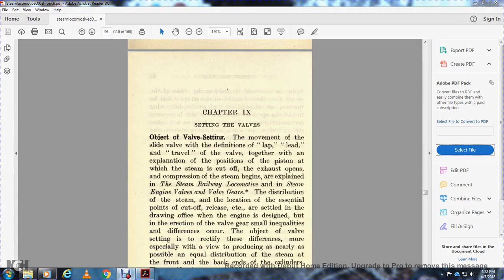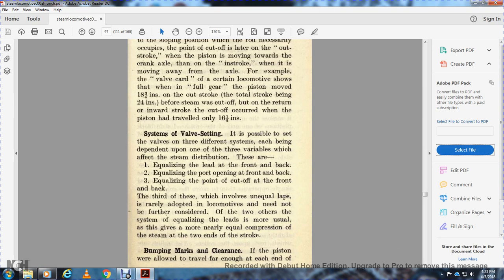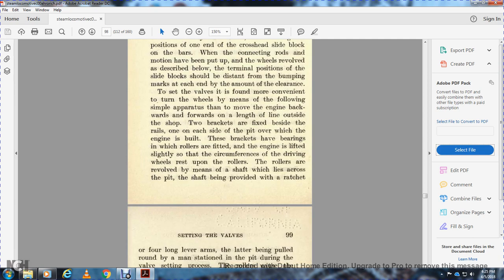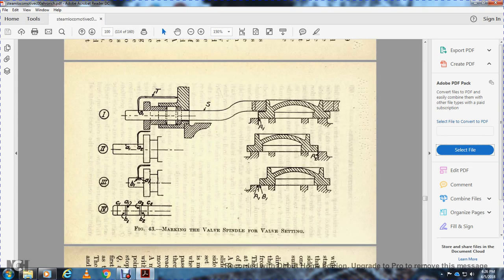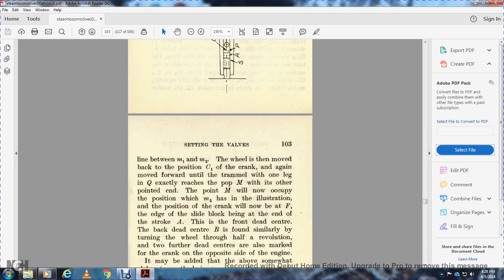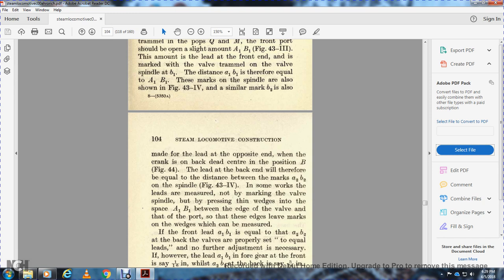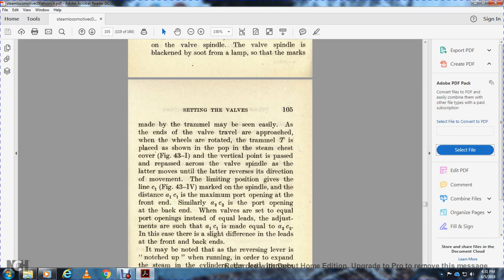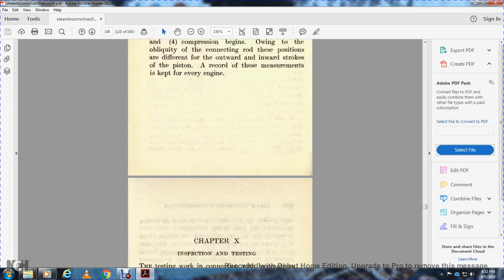STEAM LOCOMOTIVE CONSTRUCTION AND MAINTENANCE PART9